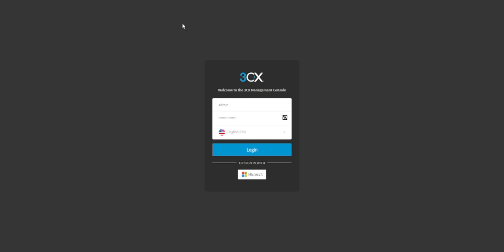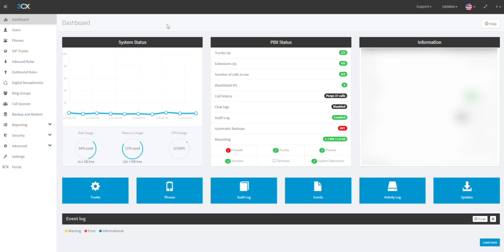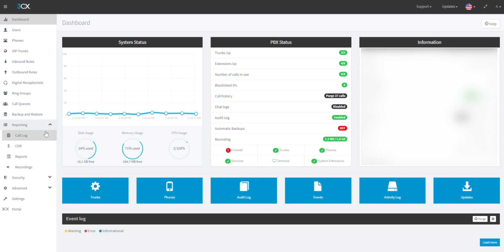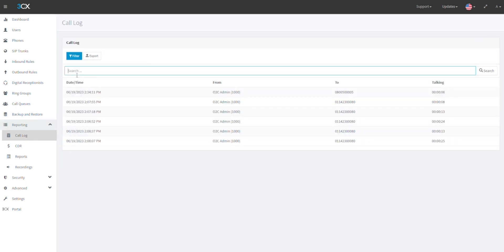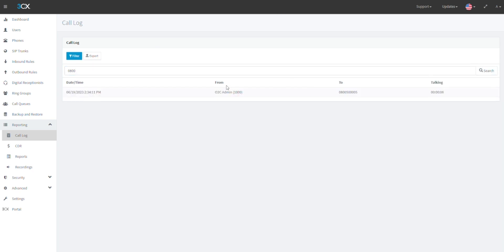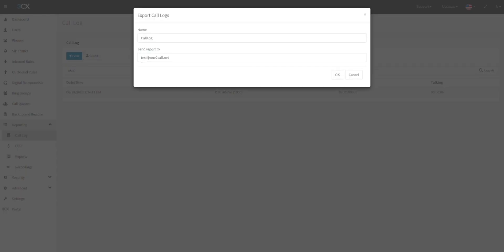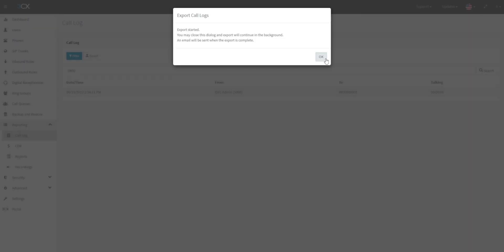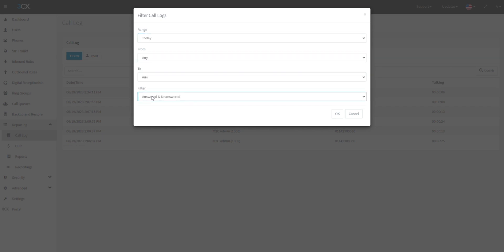3CX V18 How To: View and Download Call Logs [Management Console]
Can we help you with setting up and managing your 3CX System? At One2Call we offer a complete managed package to take the stress away from Managing your Business Telecoms solution. We can work with you to understand what you want to get out of your telecoms solution, how you want to use it, and what other solutions we can put in place to help your achieve your goal of getting the most out of your 3CX! Do you need a telecoms recording solution? How about connecting to Microsoft Teams? We can help you set that up and much more!

In this video we cover how to View & Download Call Logs in the 3CX Management Console.